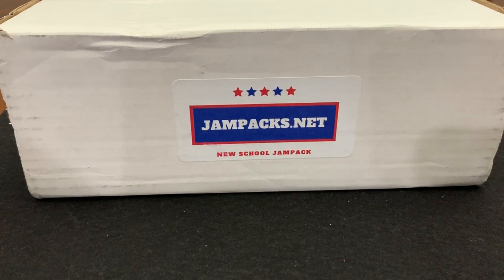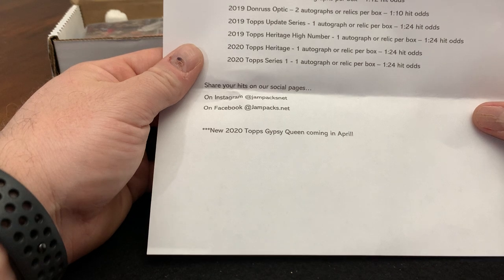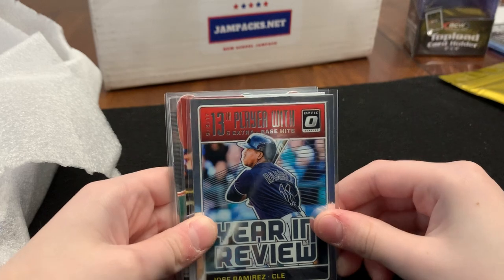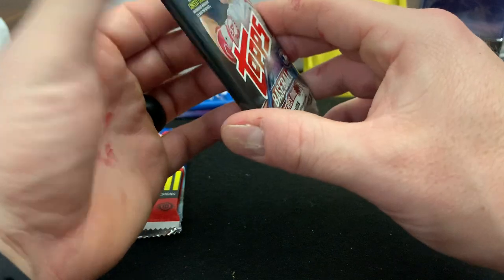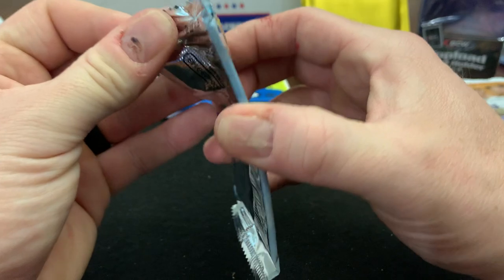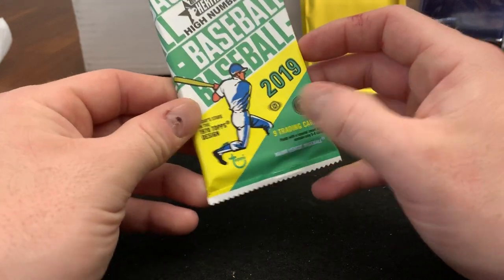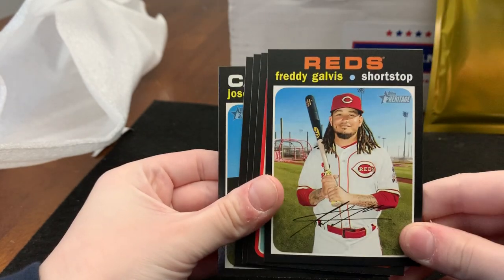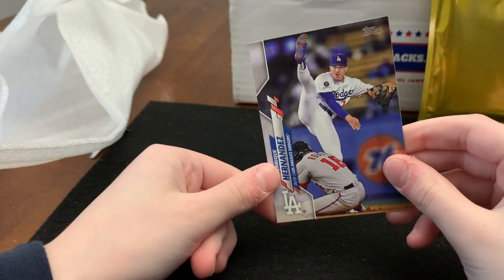Jampacks March 2020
My first subscription order to Jampacks! Pretty cool!